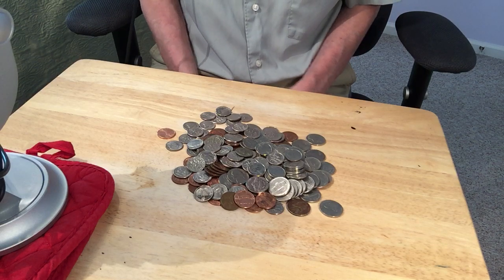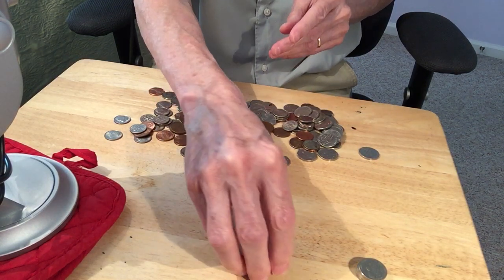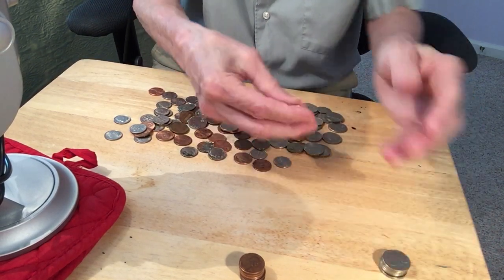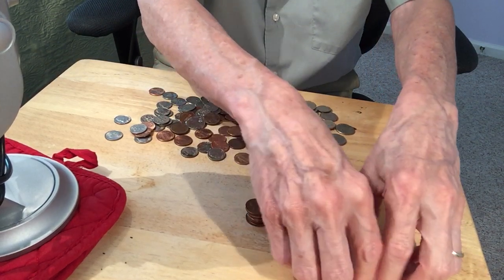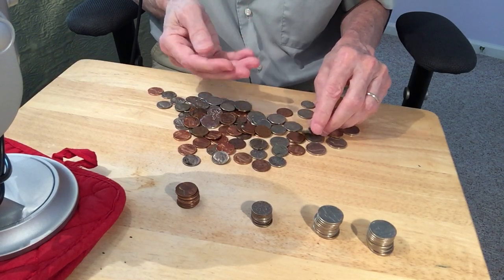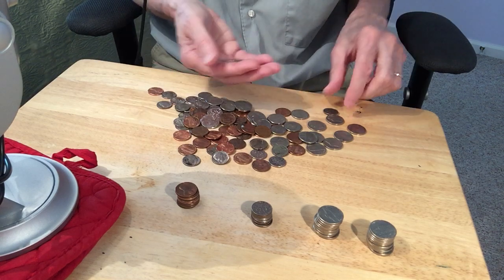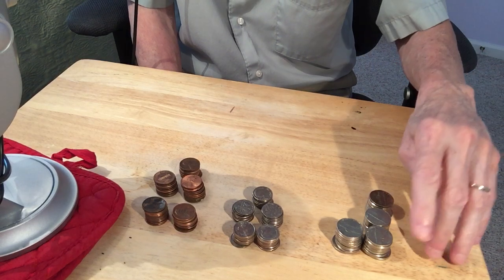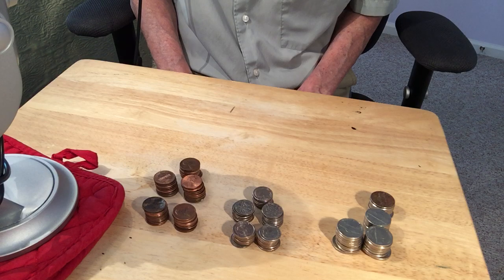[ASMR] Counting and Organizing Loose Coins